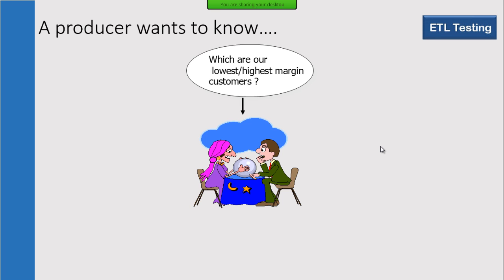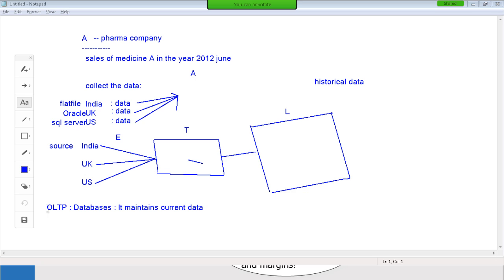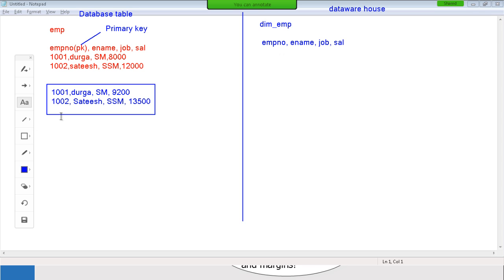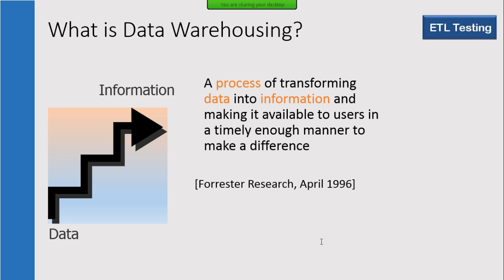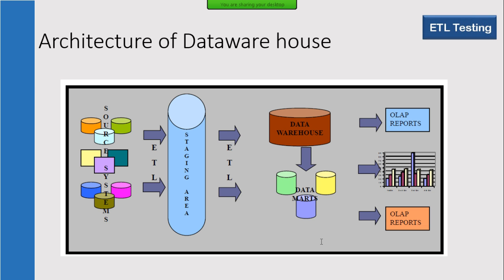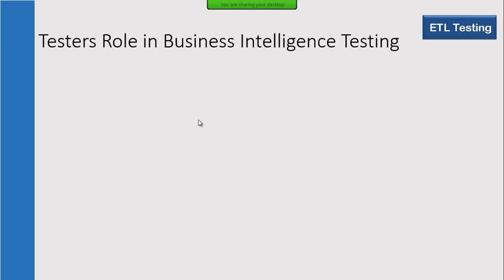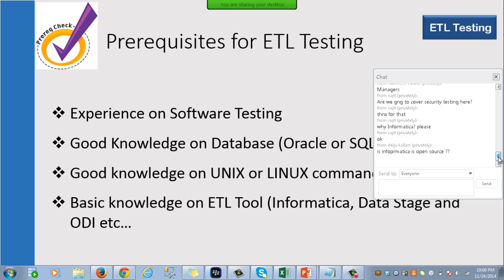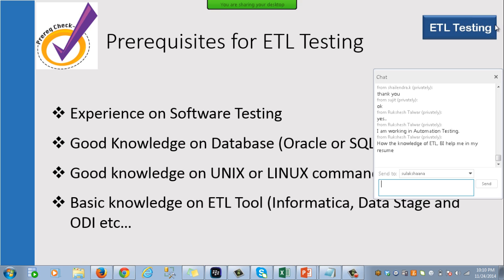ETL Testing Training tutorial Informatica,Datawahousing Day 1